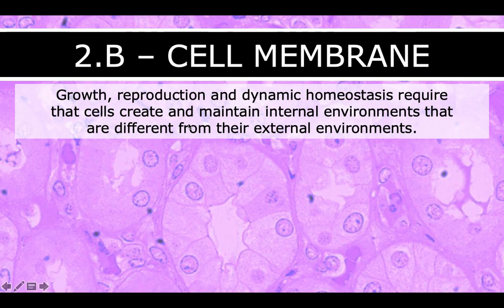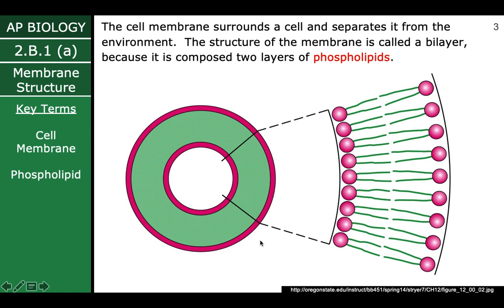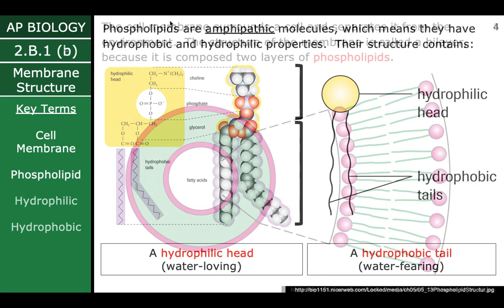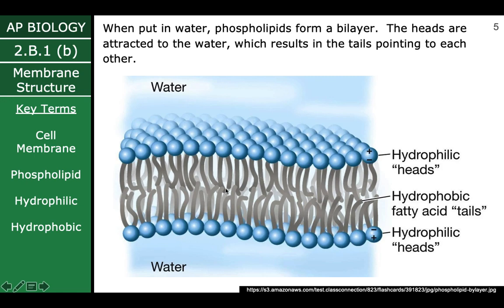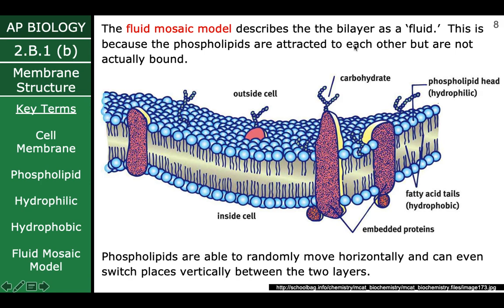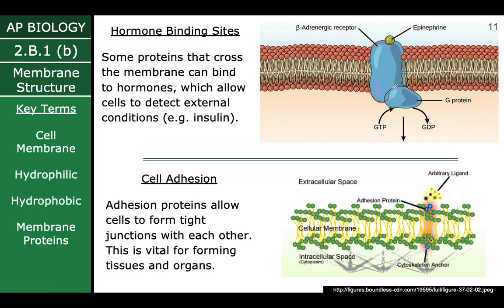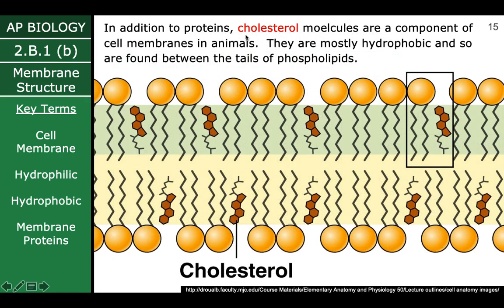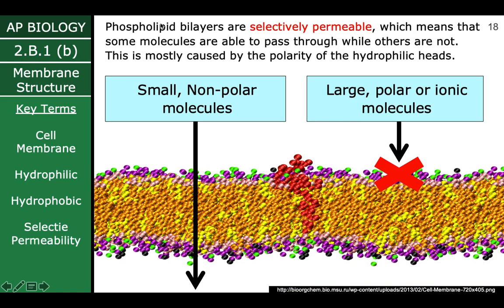Cell Membrane Structure Lecture (Ch. 5, Part 1) - AP Biology with Brantley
Mr. Brantley's lecture on cell membrane structure. Recorded August 2019.